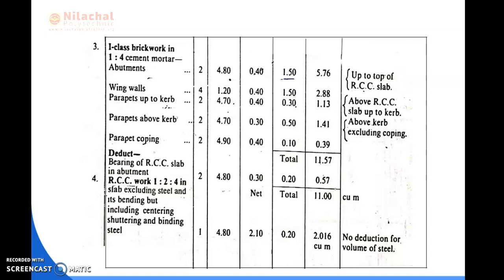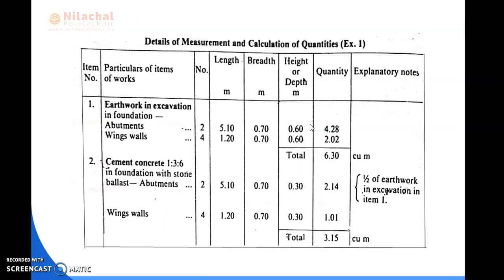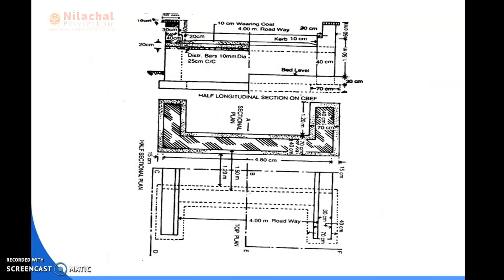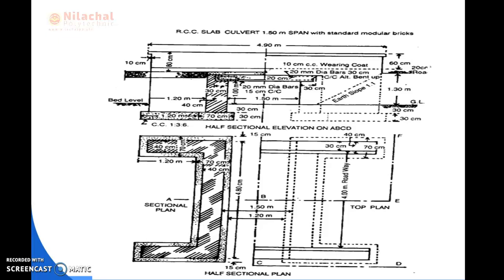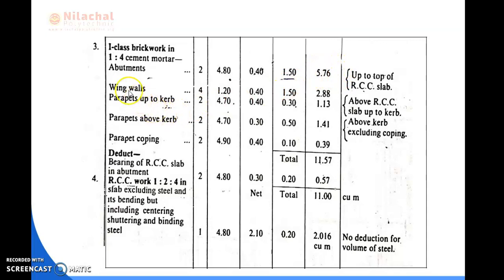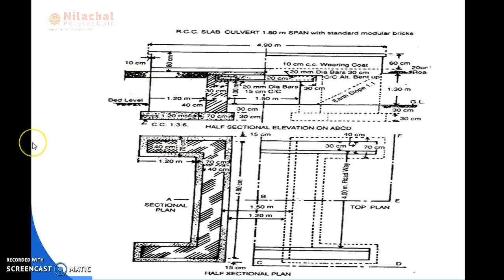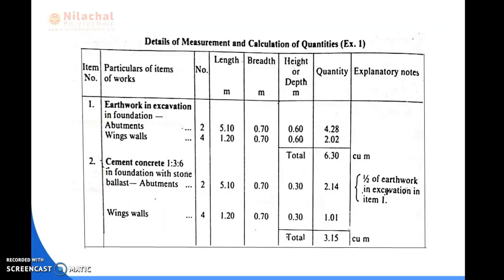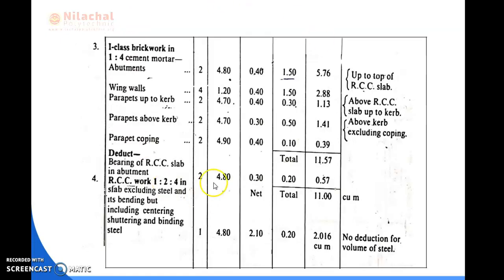5TH SEM CIVIL ENGINEERING, ECE-II, CH-1, DETAILED ESTIMATE OF BRIDGE AND CULVERT , PART- 7